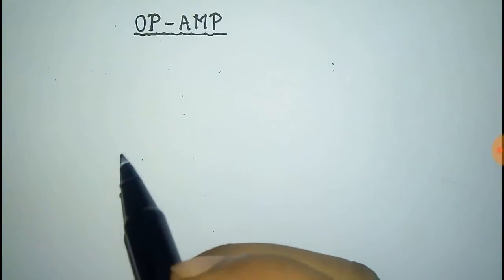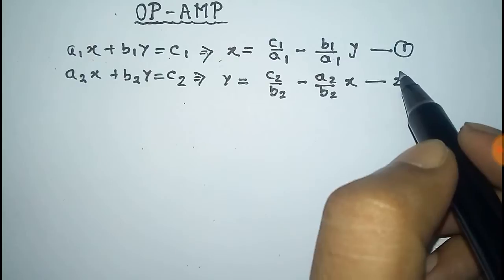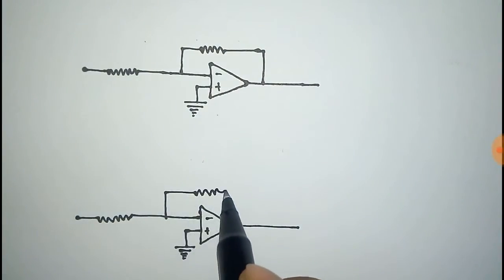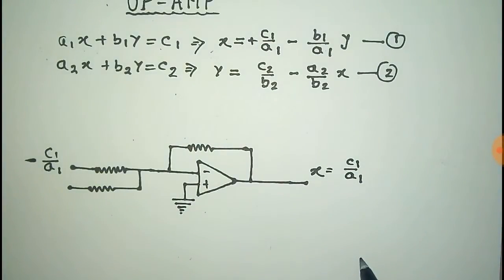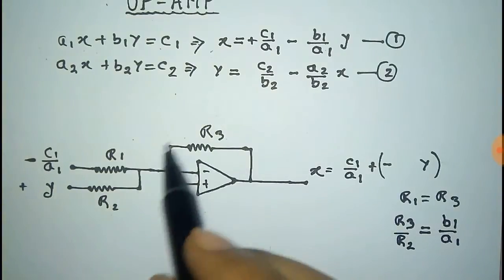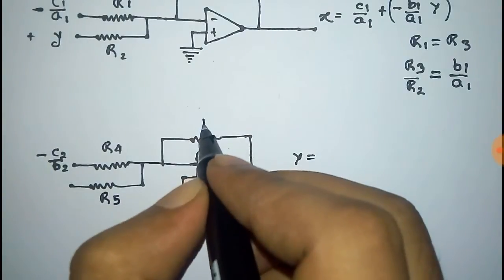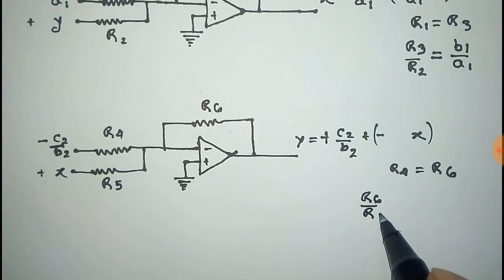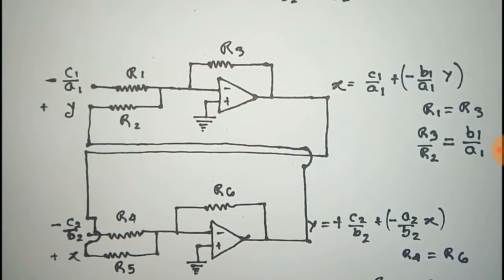Solve linear equations with OP AMP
In this video we have shown that how to solve linear equations with the help of OP-AMP.
  For this purpose we need two Inverting OP-AMP.And these two sollution have to be put there.Once the system is assembled,the solltion are obtained in terms of voltage at output.
In practical,high resolution potentiometer are usedto obtain accurate resistance ratios and input voltages.
  For more video of OP-AMP comment here.